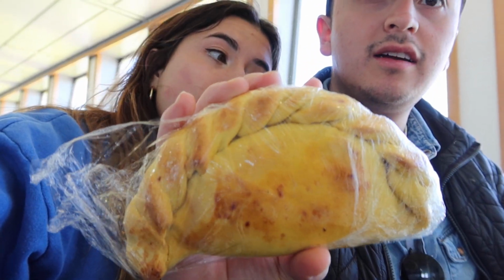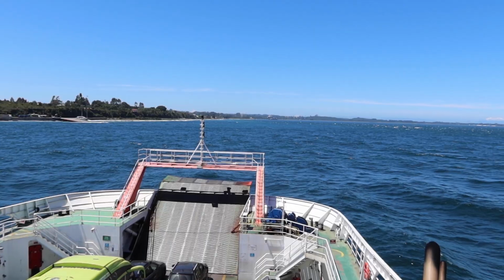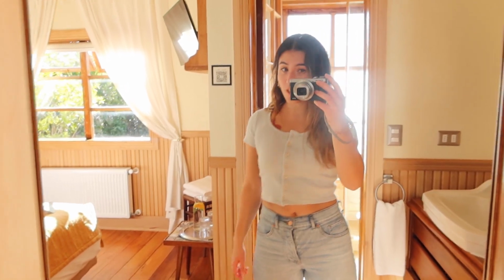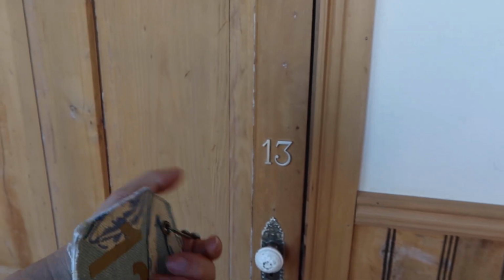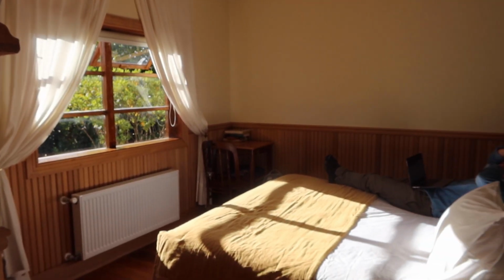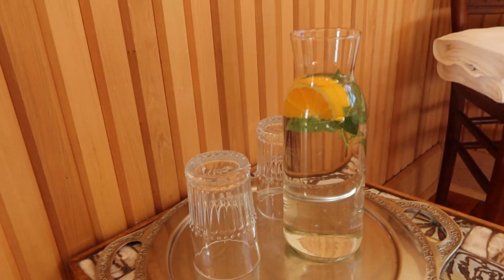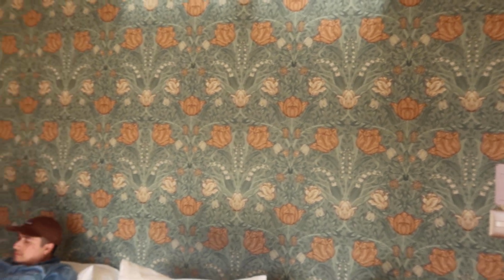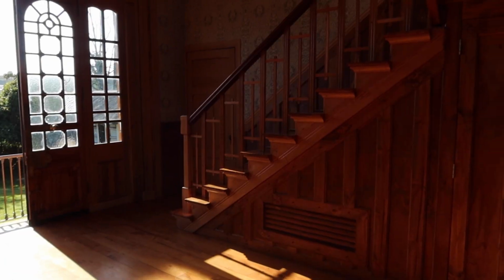COME EXPLORE SOUTHERN CHILE! Puerto Varas, Llanquihue, and a tour of the MOST BEAUTIFUL hotel!!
Hello Friends and Welcome Back to the Couple Abroad! Come with us as we explore the Región de los Lagos in Southern Chile.
We spend time exploring the coastline of Llanquihue, and stay in the most beautiful hotel, called La Casa Werner! We also ventured over to Puerto Varas, which is the neighboring town, and we explored the boardwalk, ate some great food, and even went on a boat tour!
FAQ:
name: Stephanie and Titi
age: 22/23
editor: Premiere Pro